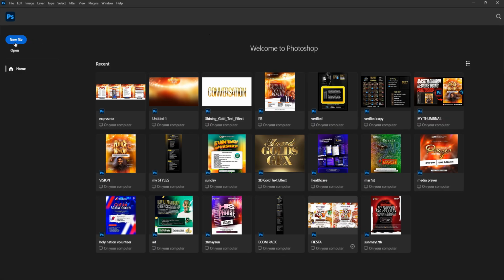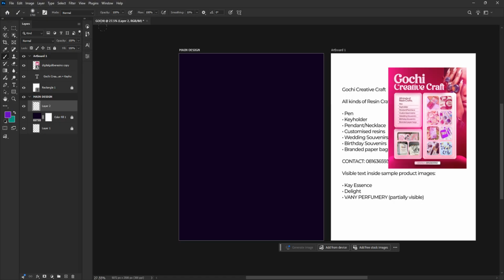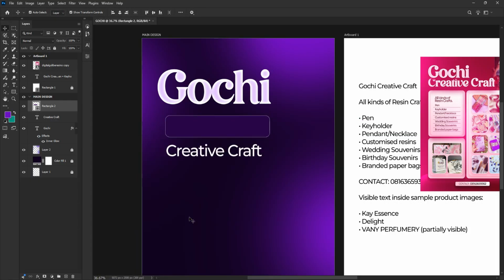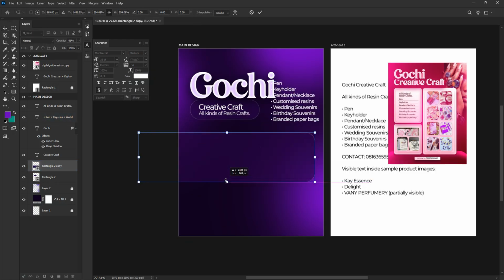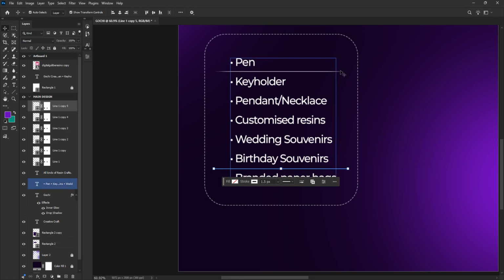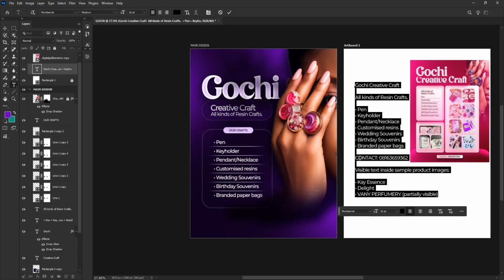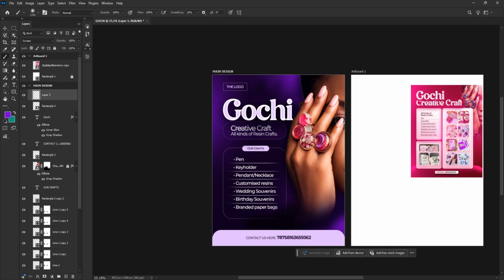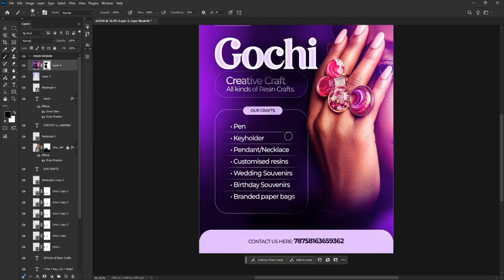CREATE GLOWING MODERN FLYER WITH PHOTOSHOP!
Please join the waitlist here to be a part of the next batch.